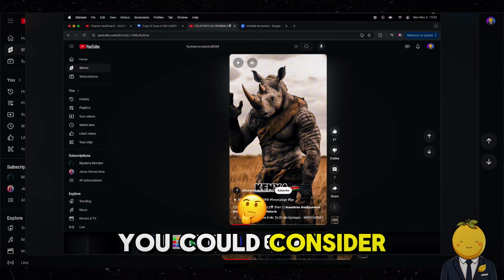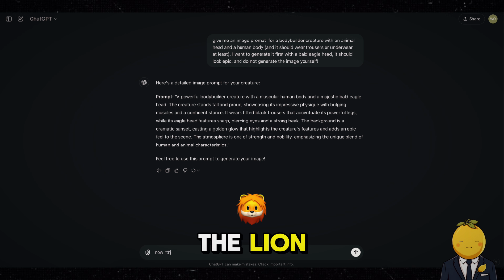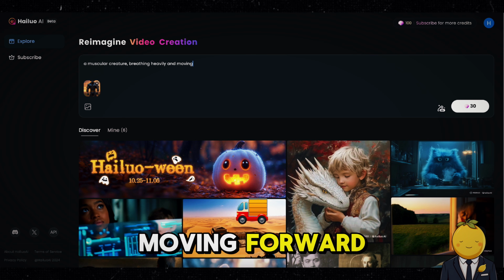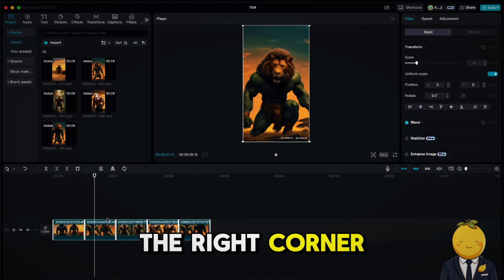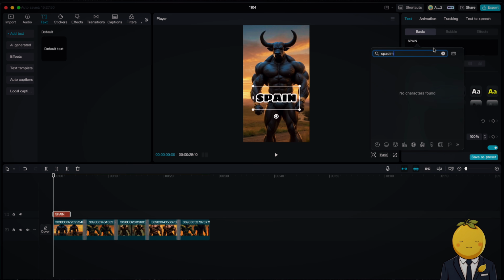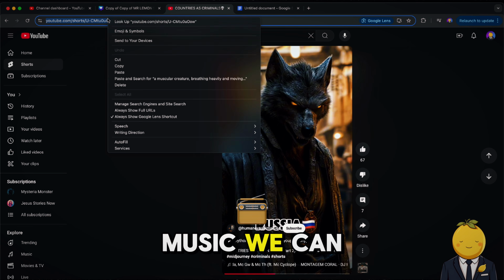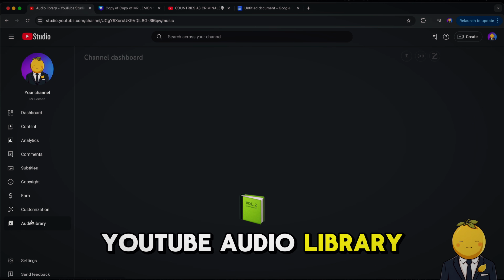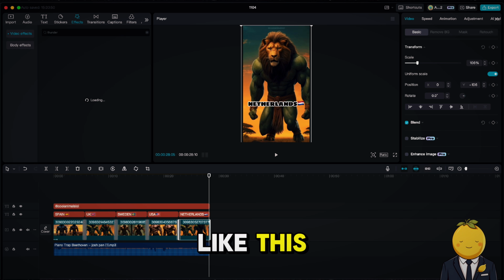How I Create AI National Animal Shorts & Go Viral💪🦁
Curious about the newest YouTube shorts trend? I’ll show you how to create National Animal shorts featuring AI-generated creatures that blend the might of national animals with epic, bodybuilding human forms! In this step-by-step guide, you’ll learn to generate these powerful figures using Leonardo AI and Hailuo AI, animate them, add effects, and put it all together with CapCut. Get ready to dive into a niche with untapped potential! Let’s get creating!

🛠️ Chat-GPT Prompt: "give me an image prompt  for a bodybuilder creature with an animal head and a human body (and it should wear trousers or underwear at least). I want to generate it first with a bald eagle head, it should look epic, and do not generate the image yourself!"